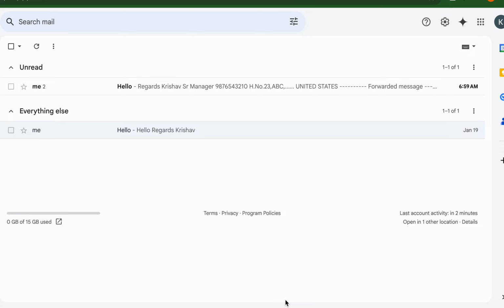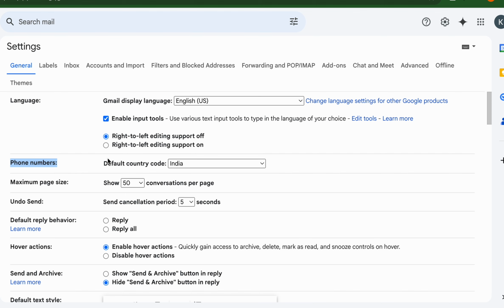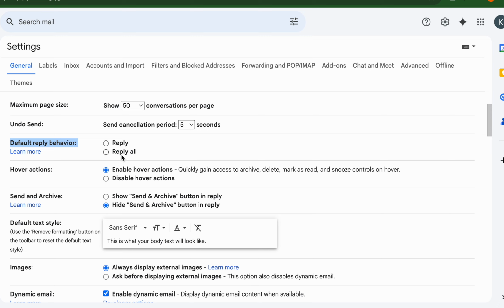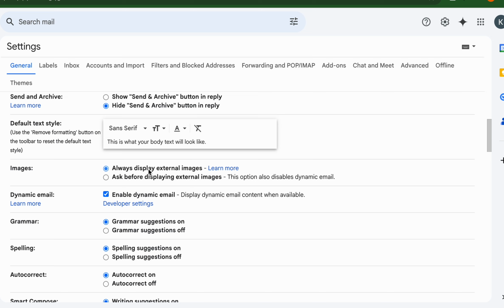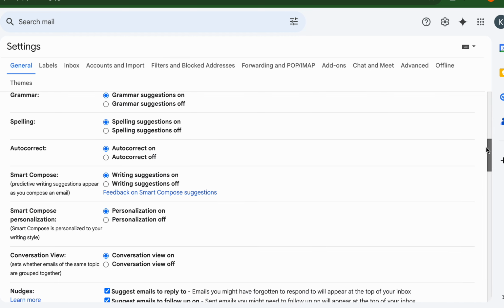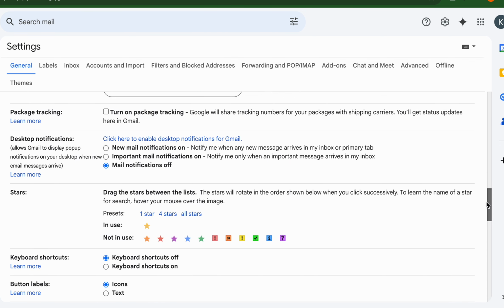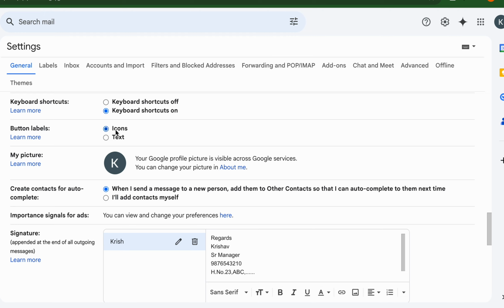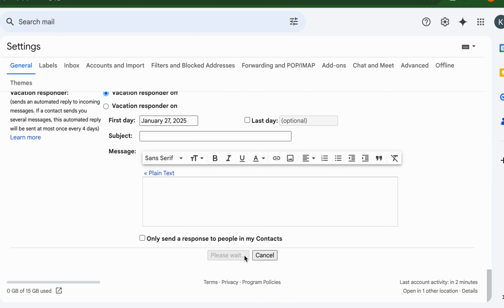How to do Important Setting in Gmail